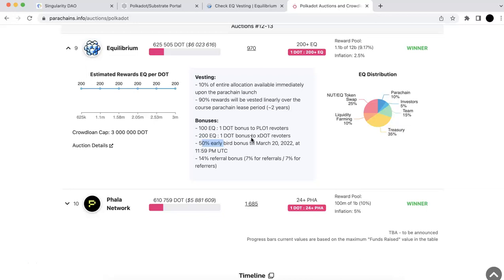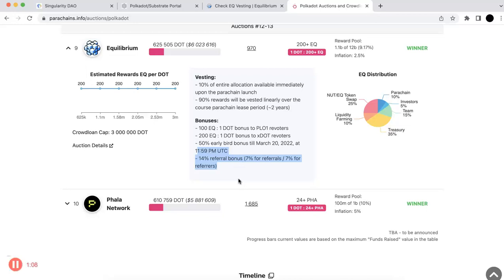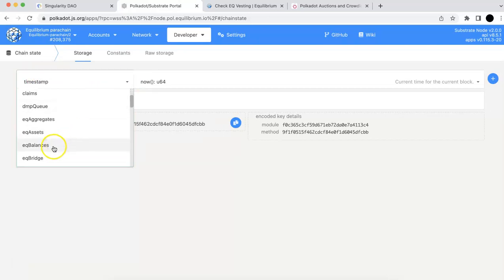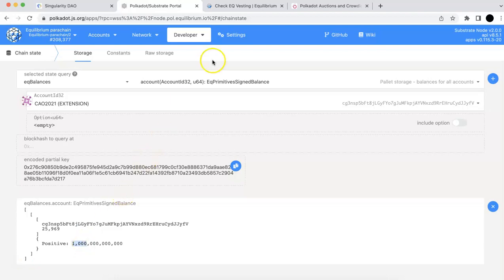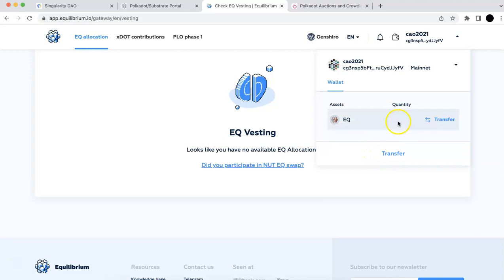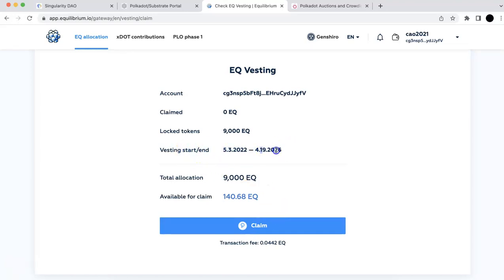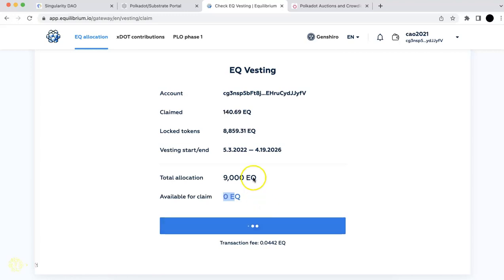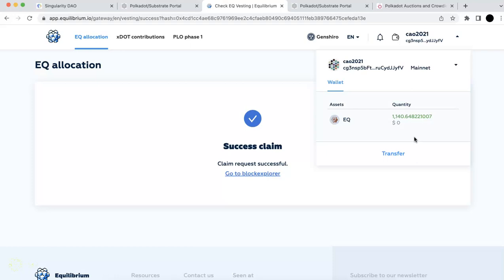how to claim equilibrium crowdloan reward and check the balance on Polkadot js wallet